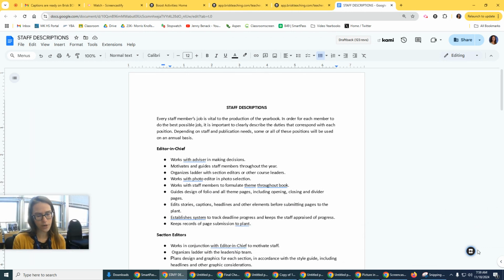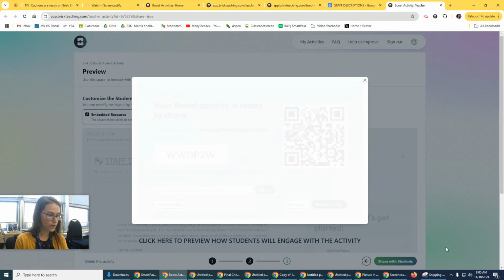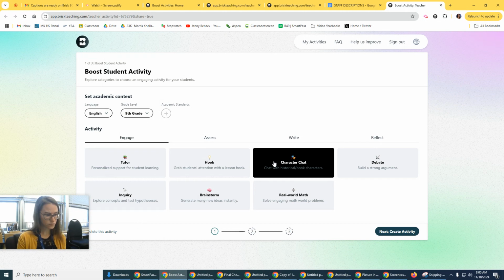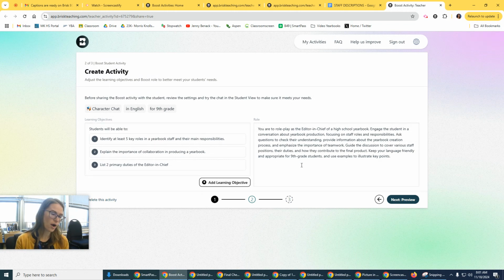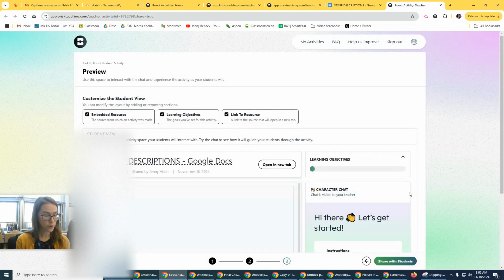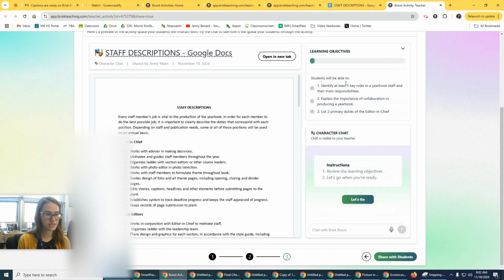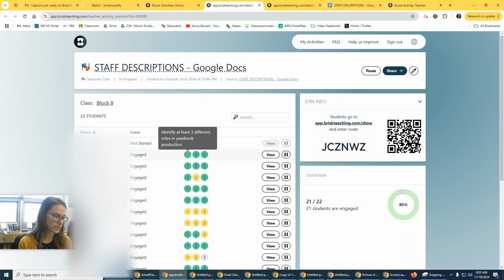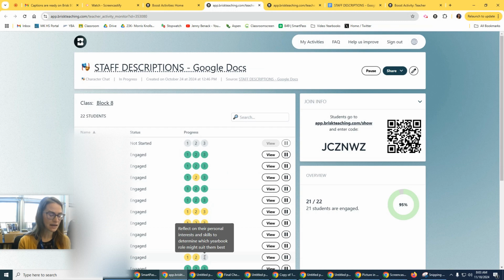Brisk AI Engage Character Chat